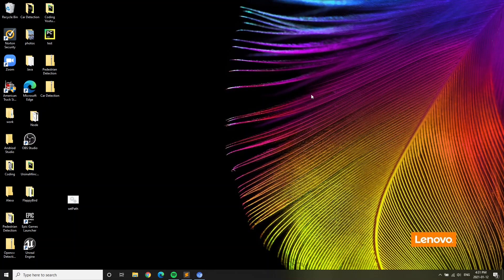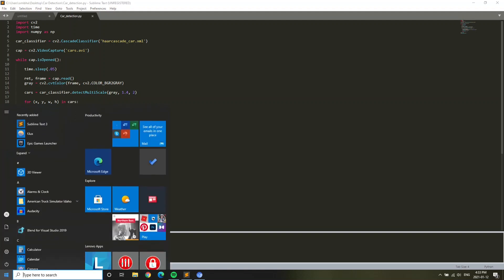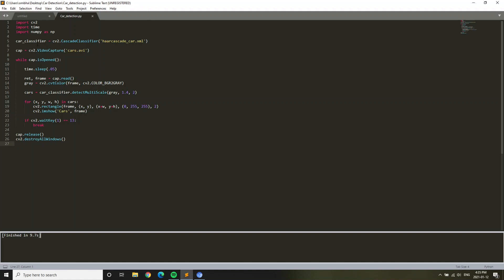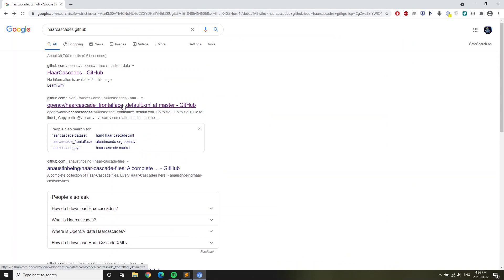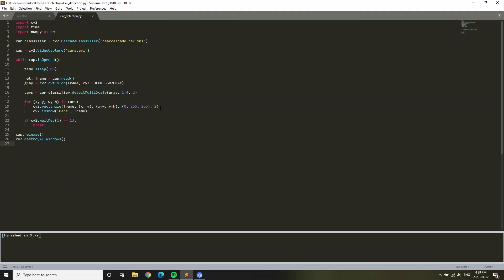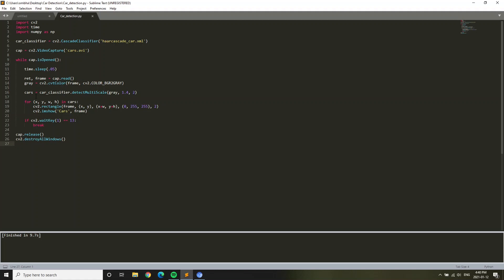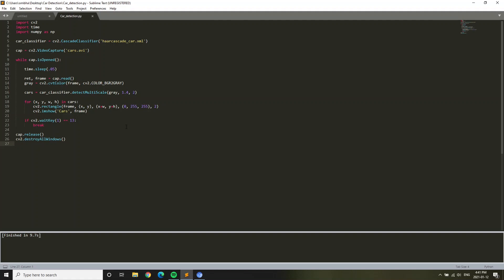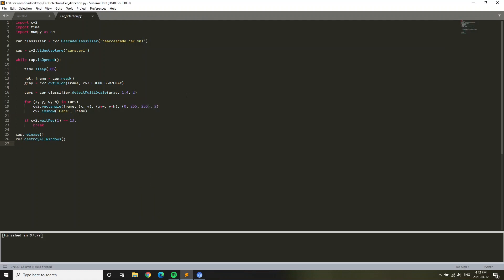Car detection In Python Using Opencv! Machine Learning Tutorial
Hey Machine Learning Learners! Today you have learned Opencv in python, you have learned how to install packages and how to make a car detection program!.

Code: To be posted soon...

Om Tech Education Gaming
Also, Be sure to visit my new website!